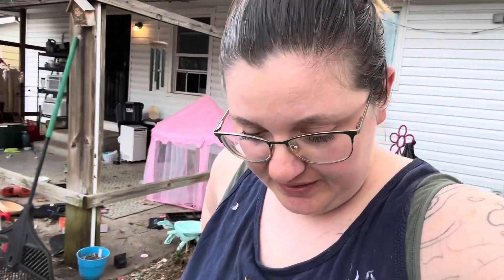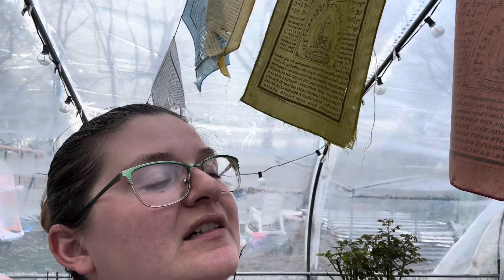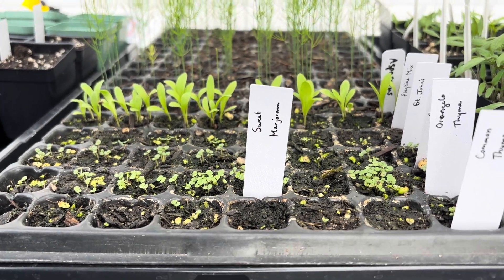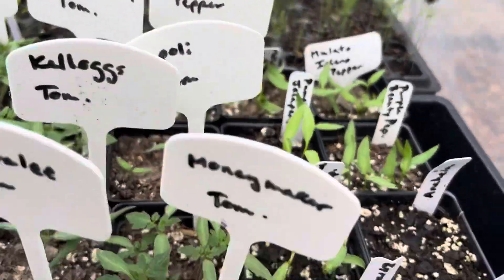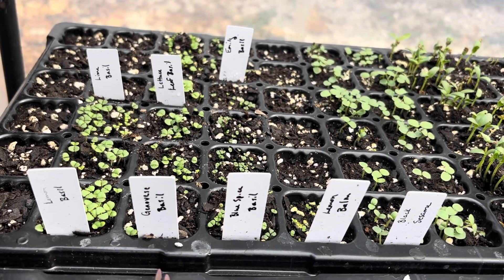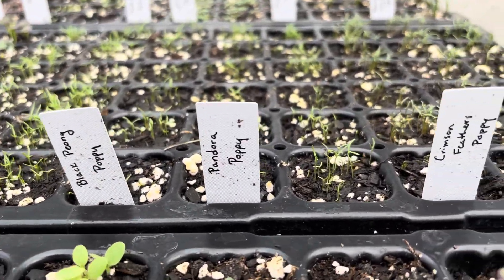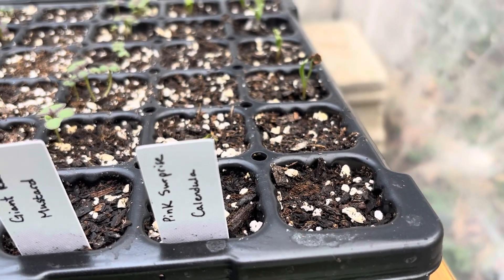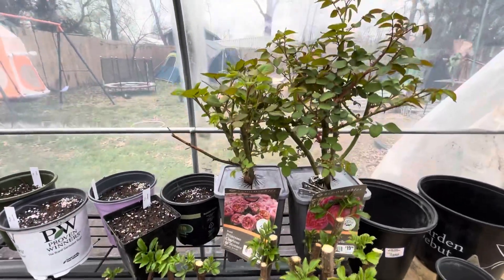Greenhouse seed starts tour! (March 14,2024)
Welcome to Hardcastle Homestead, where we are intentionally growing our food growing our minds and growing our hearts. At this Homestead, you will find a judgment free backyard where are all are welcome to learn to master their green thumbs.

Resources:
Floret farm seeds
Mi gardener seeds
Baker Creek seeds
Bootstrap farmer 1020 trays
Happy farms frog mix soil